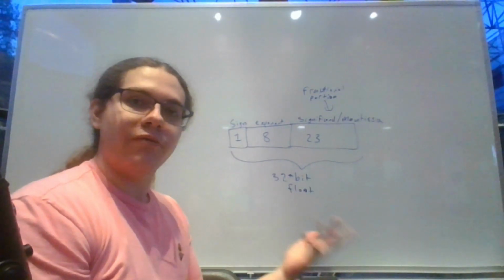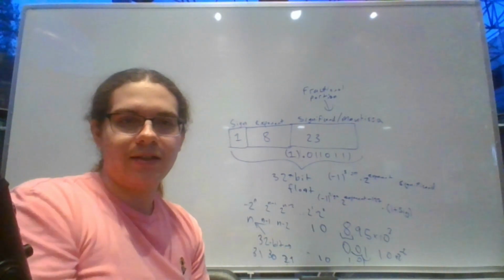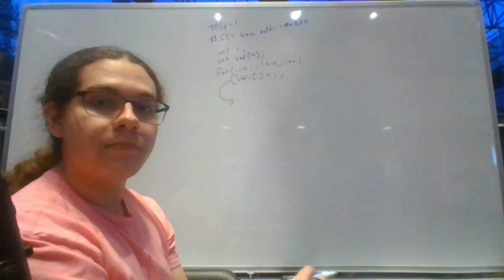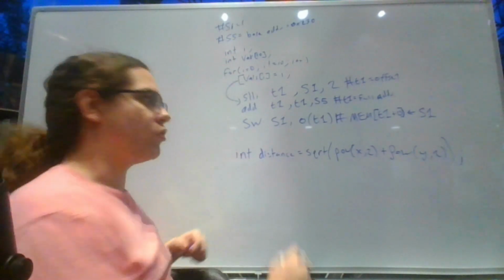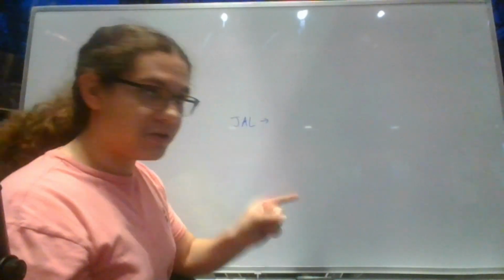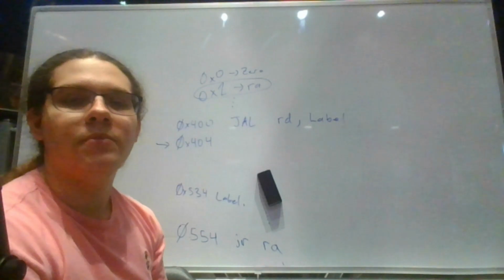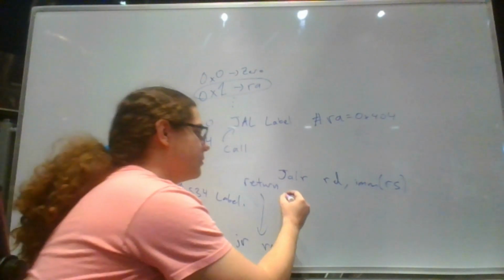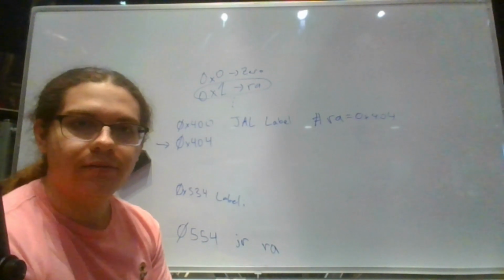Office Hours Monday 10/23/23